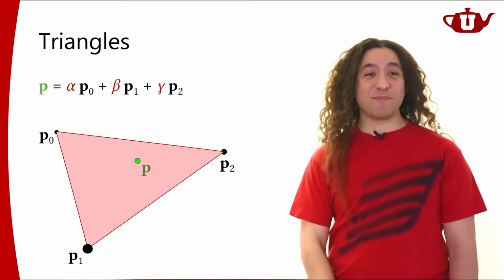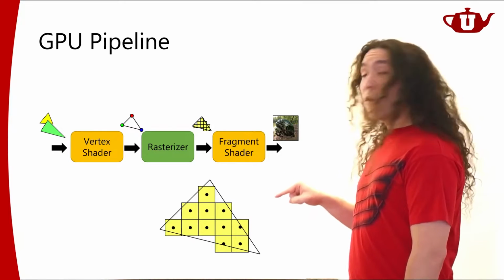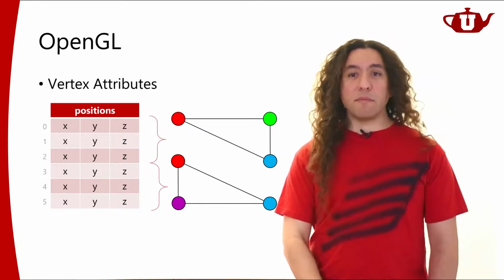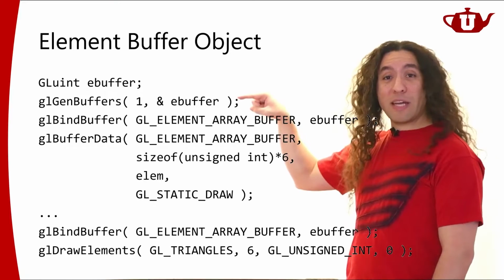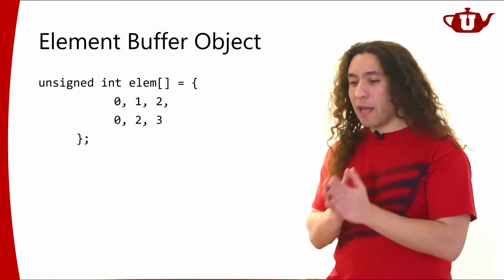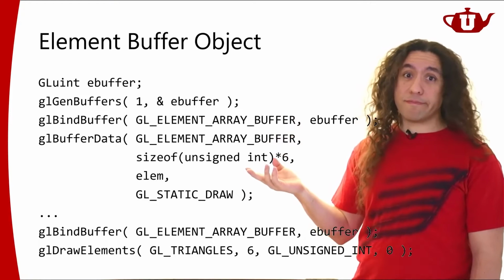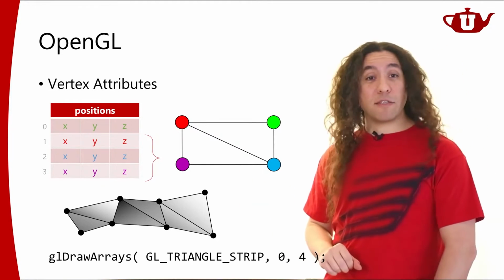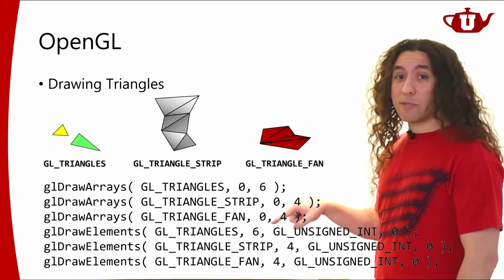Interactive Graphics 07 - Triangular Meshes